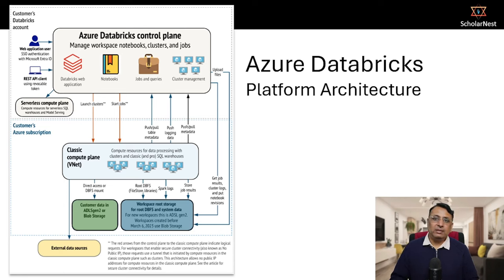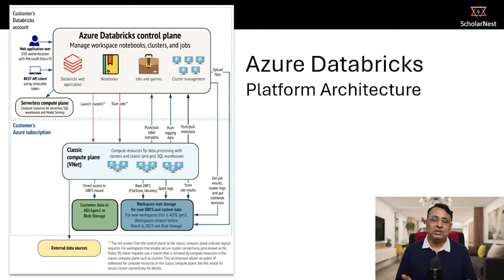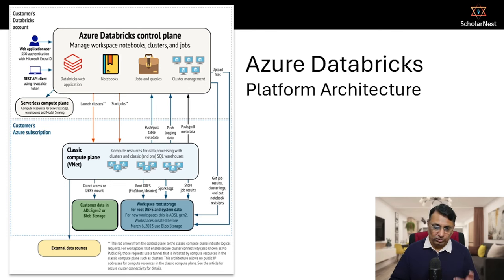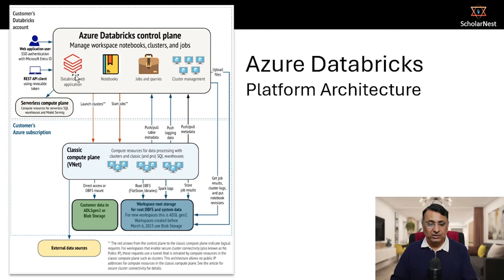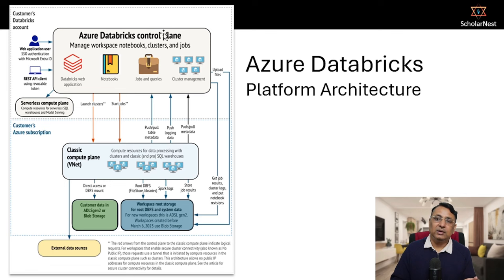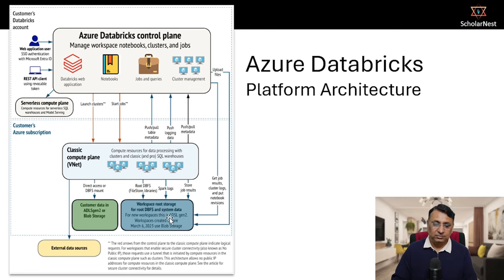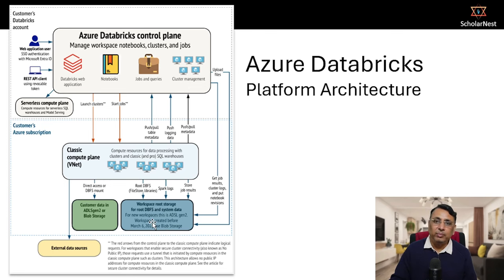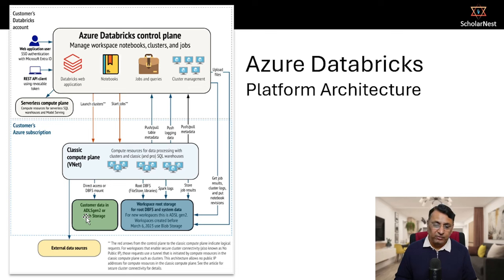11 - Azure Databricks Platform Architecture